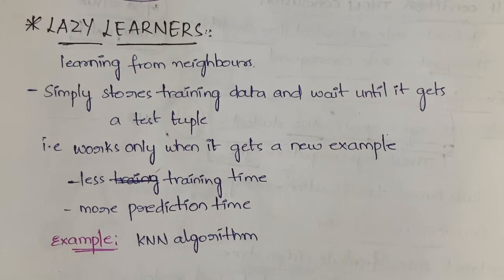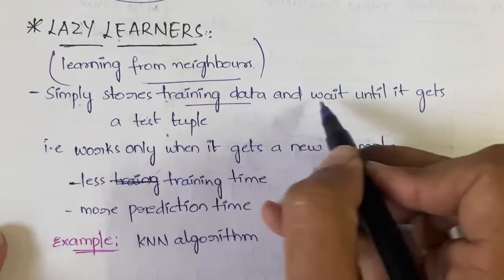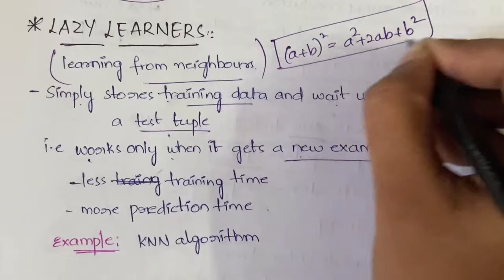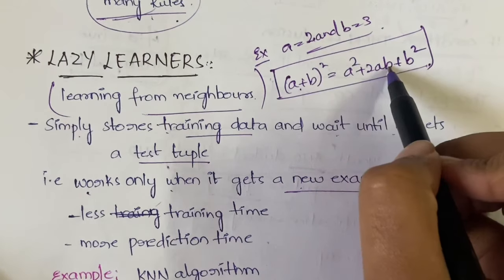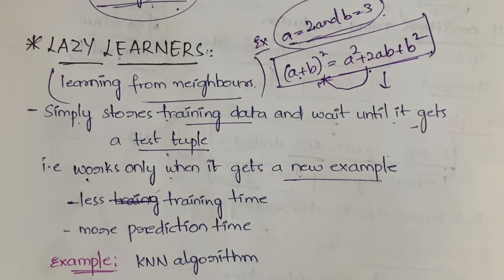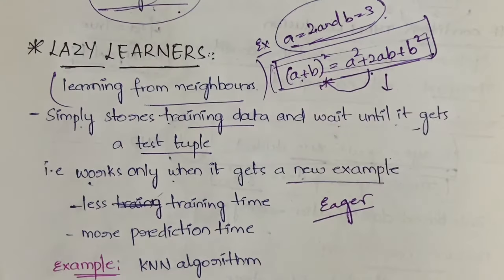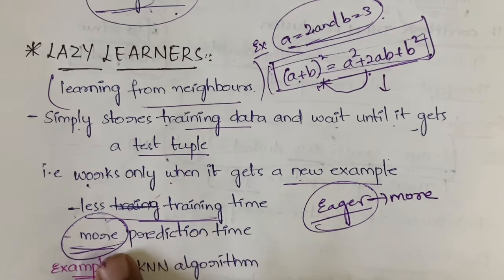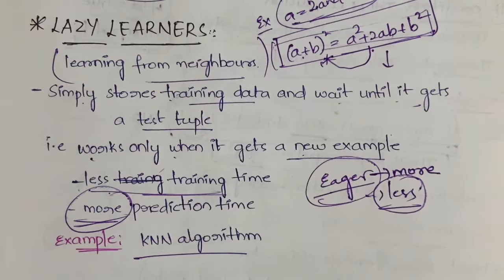#21 Lazy Learners In Data Mining - KNN Algorithm |DM